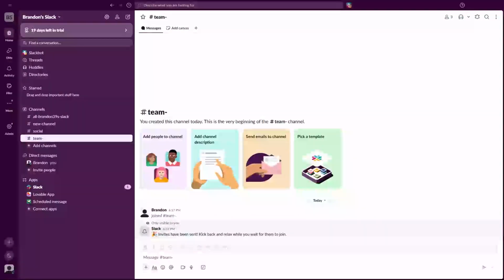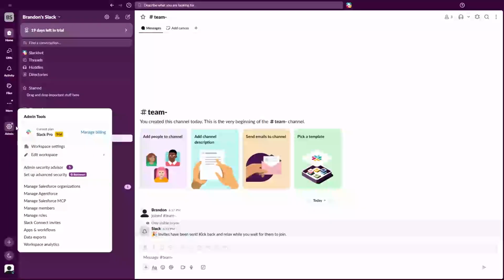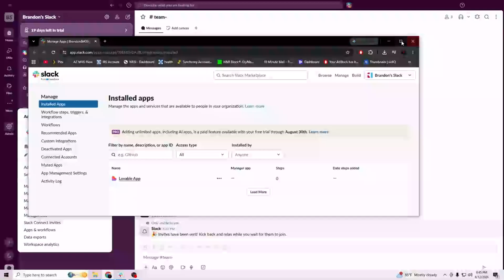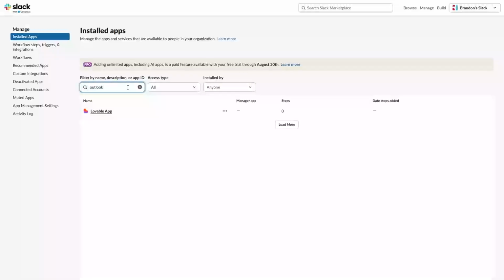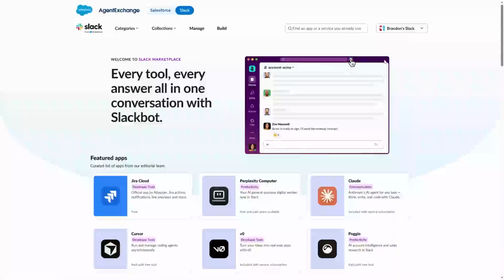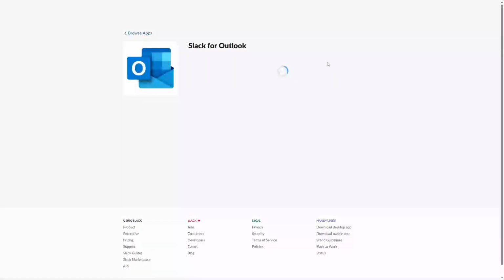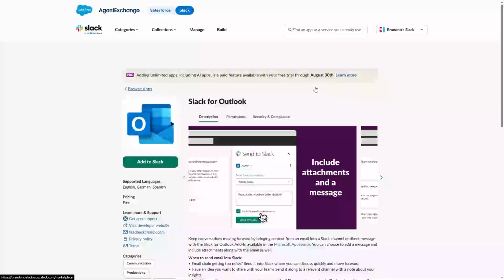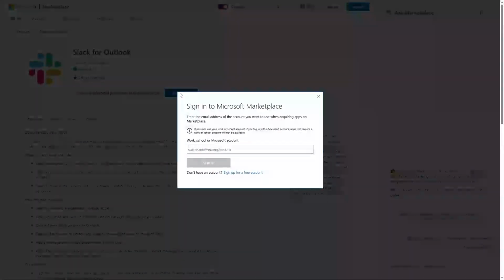How To Connect Outlook To Slack | Easy Guide